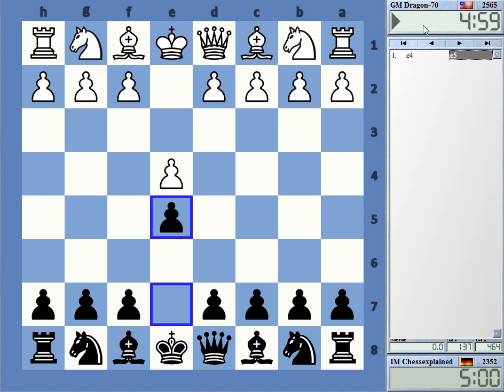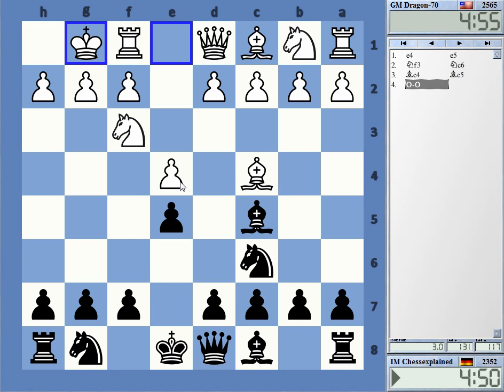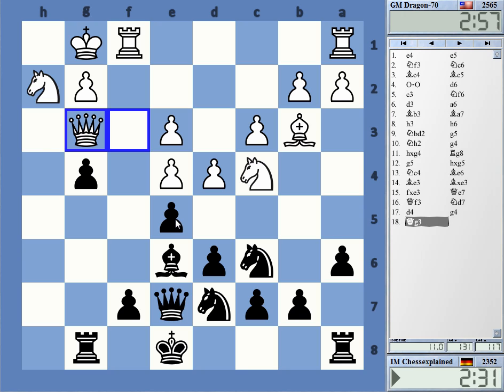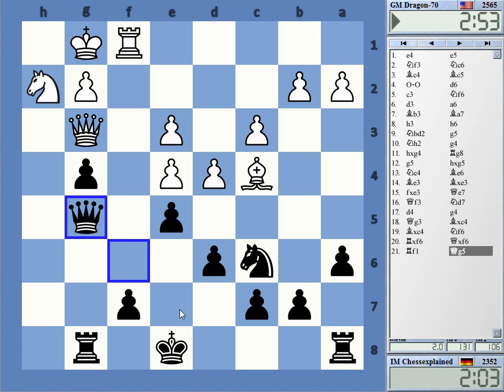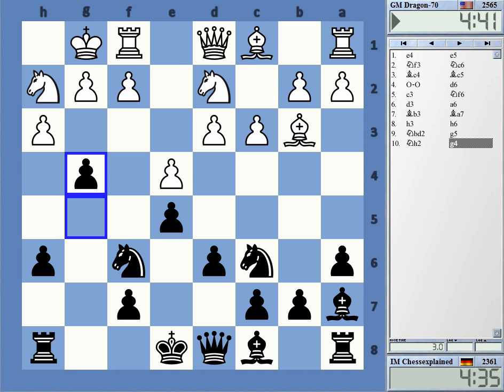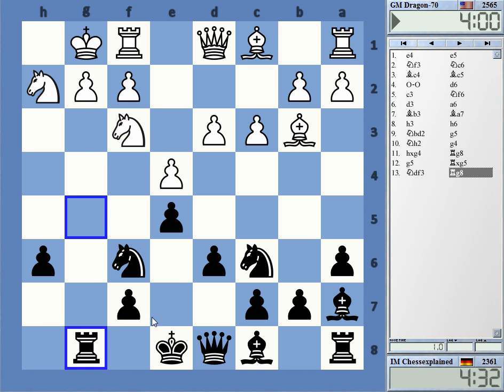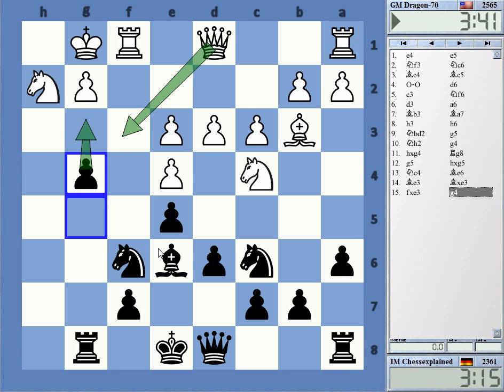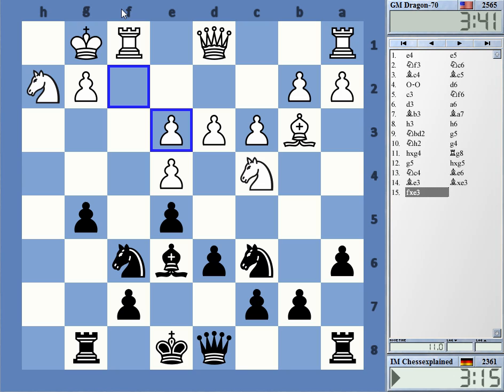Blitz Chess #2813 with Live Comments Italian Game vs GM Dragon 70 M Khachiyan with Black